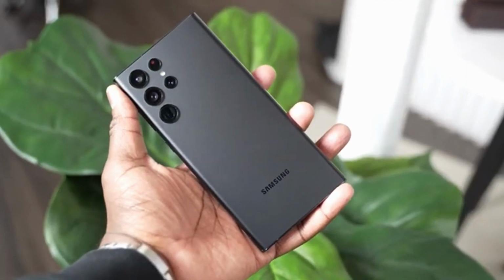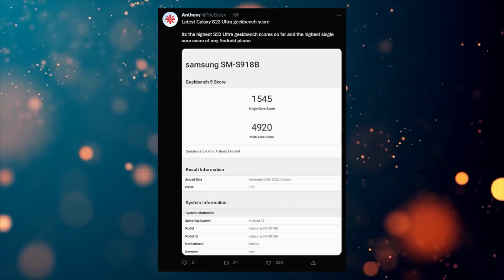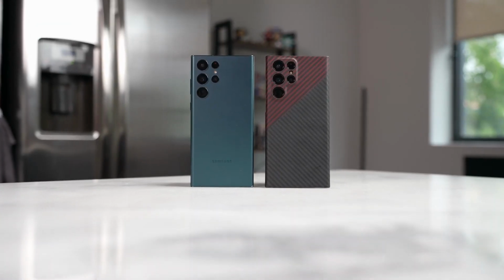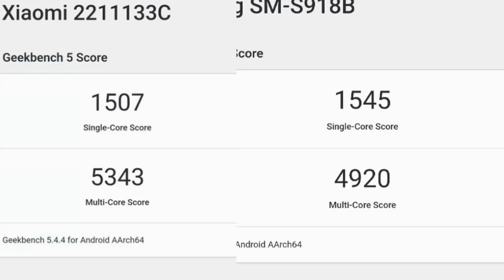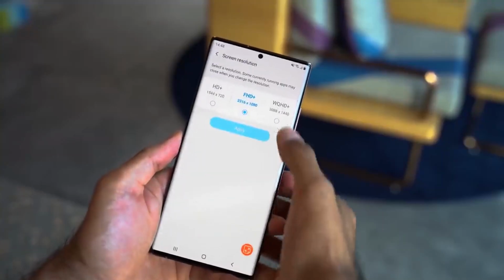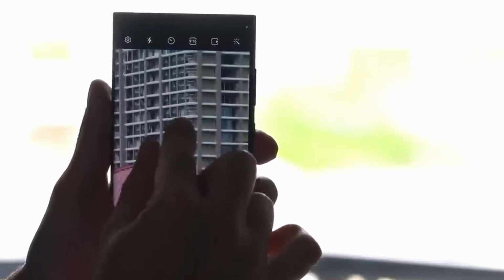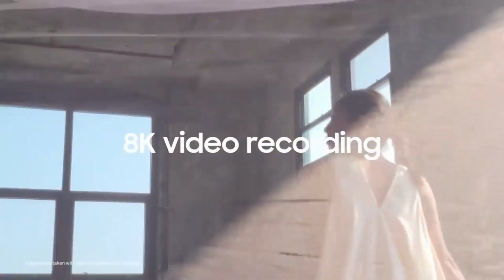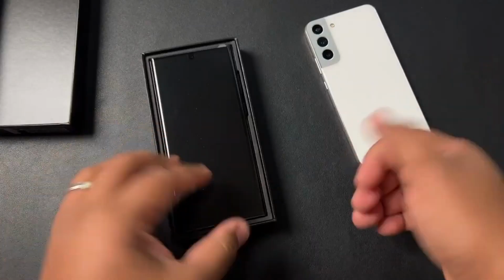(SHOCKING) Galaxy S23 Ultra...IT'S HERE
Samsung Galaxy S23 Ultra - A new benchmark scores is here for the galaxy s23 ultra.

Samsung Galaxy S23 Ultra - S23 Ultra Samsung's first phone to come with some exclusive features that we haven't seen on any other galaxy device. Galaxy S23 Ultra will have a new satellite feature which will be different from iphone and Samsung will allow users to send messages through this feature on s23 ultra.

By DKHD